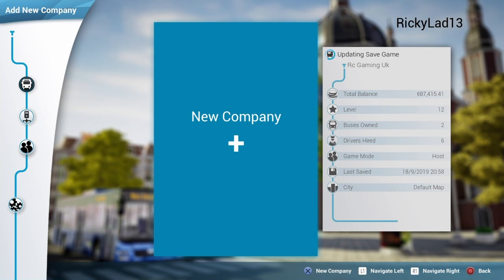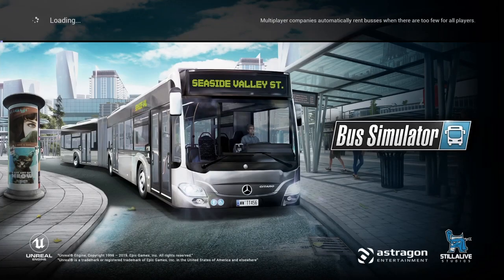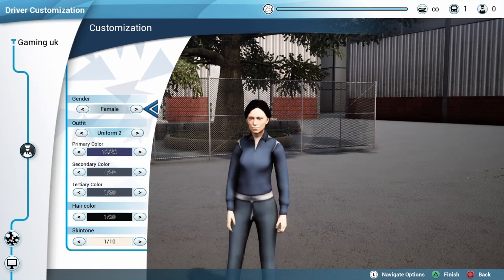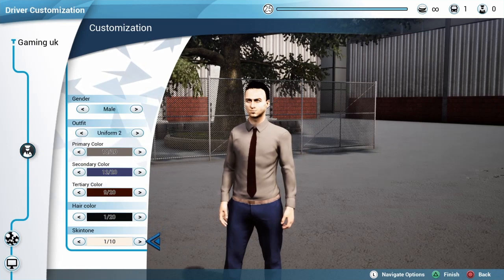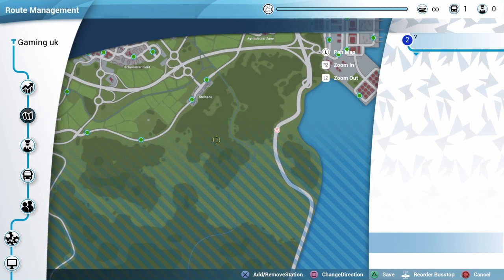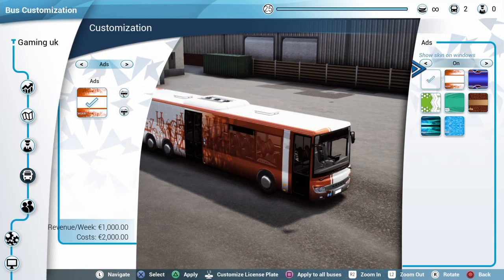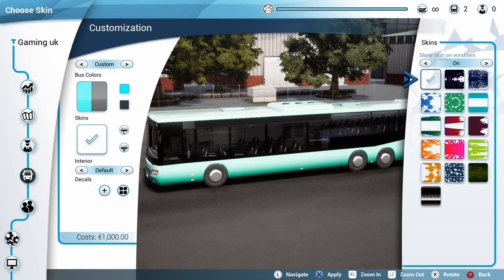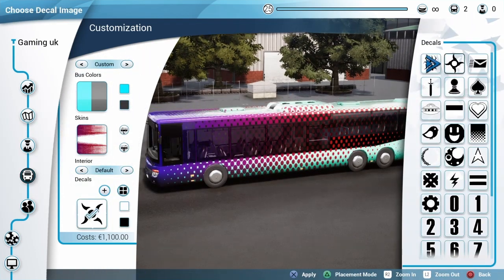Bus simulator sandbox mode